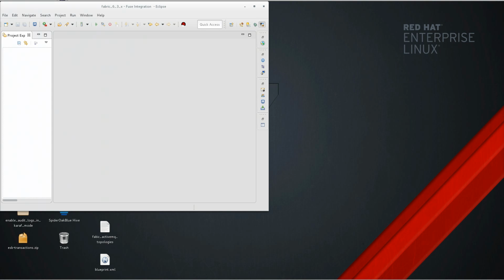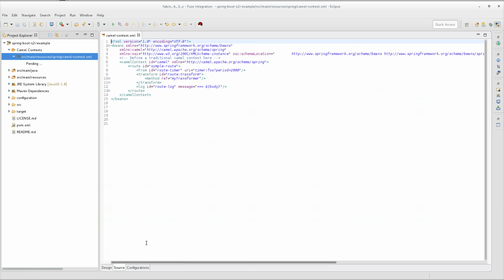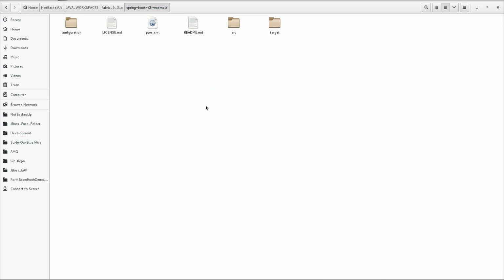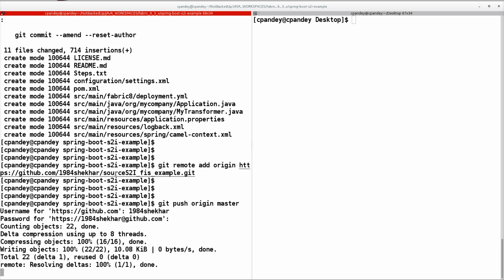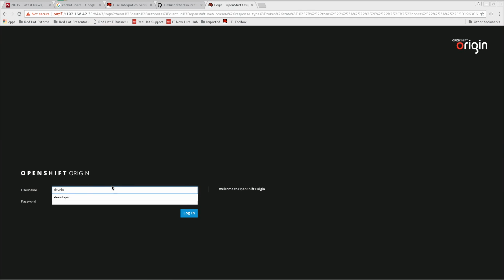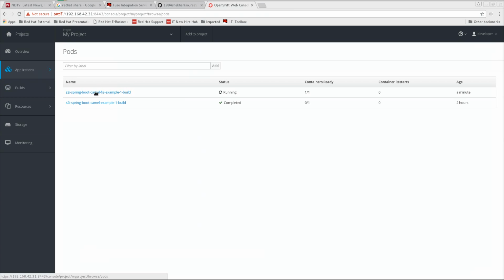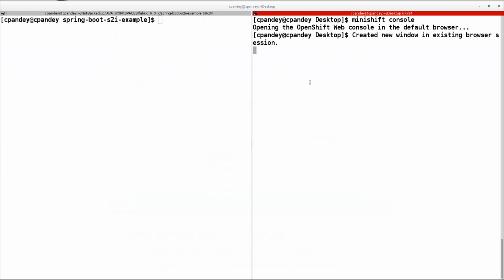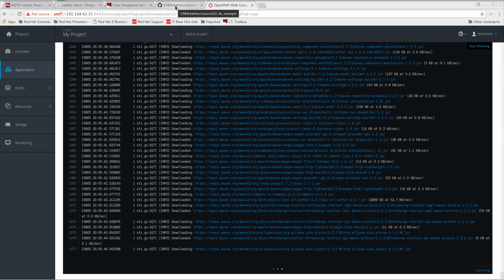Running FIS 2.0 application via source S2I deployment procedure.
This video session describes how to deploy FIS 2.0 application on Openshift environment using source S2I procedure. This session describes application creation and deployment to Openshift environment from scratch.